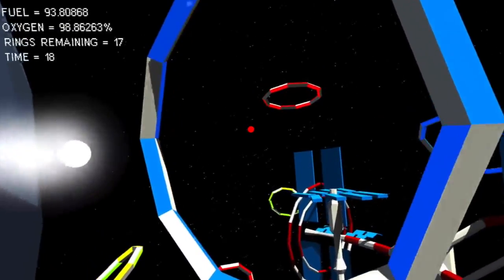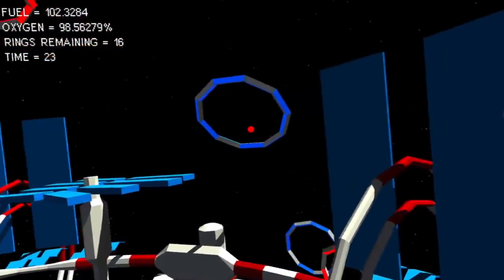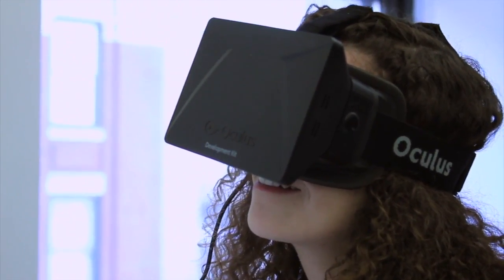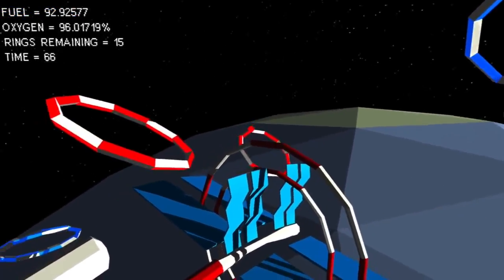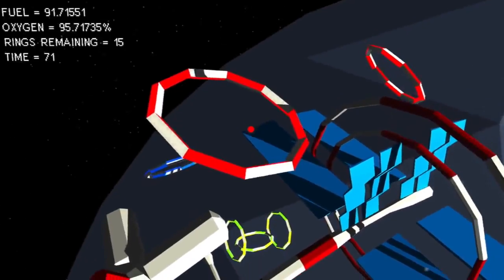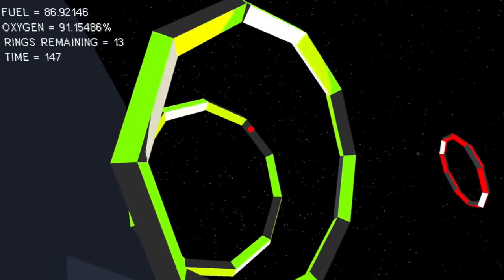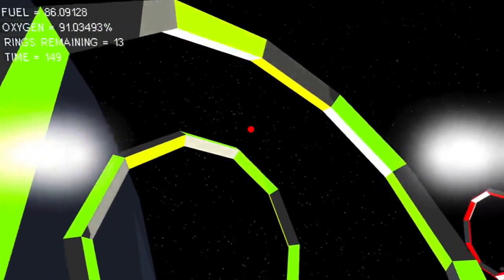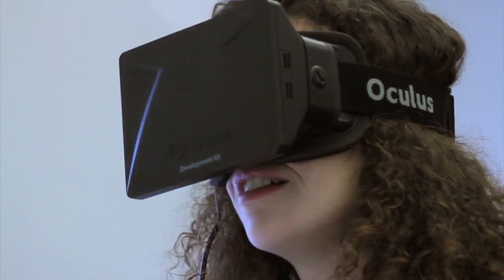237576689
Inspired by 2013 movie Gravity, a game in which the controls are the biggest challenge. The player has to go through rings floating around an abandoned station. Like in the movie, the propulsion system might save you — or make you drift forever in space.